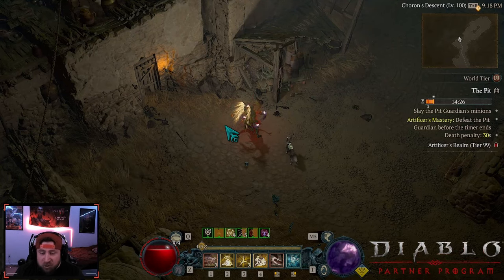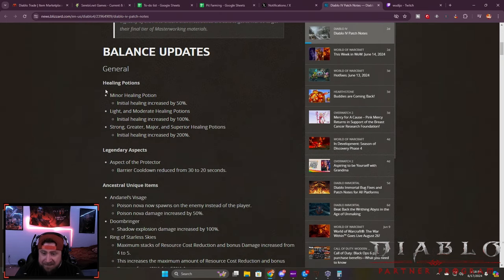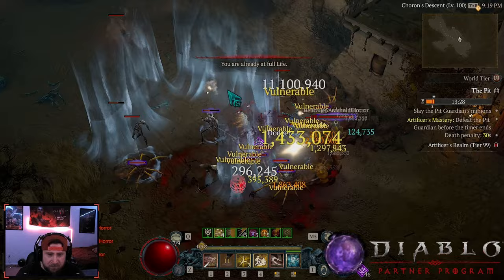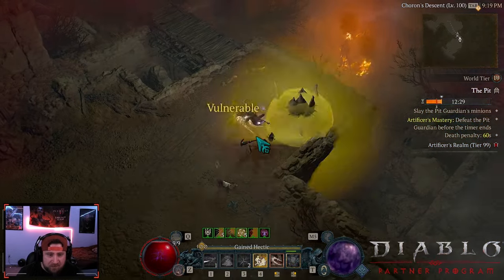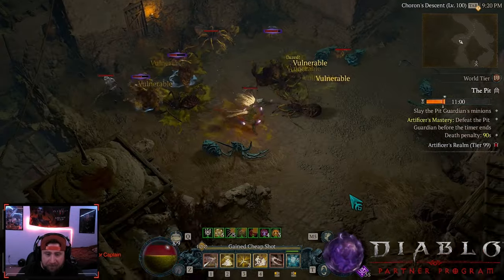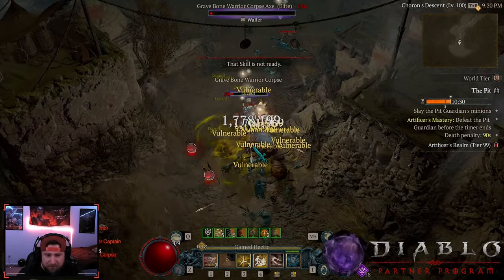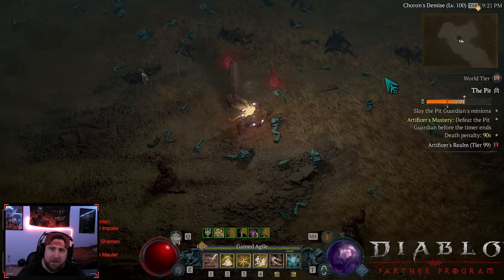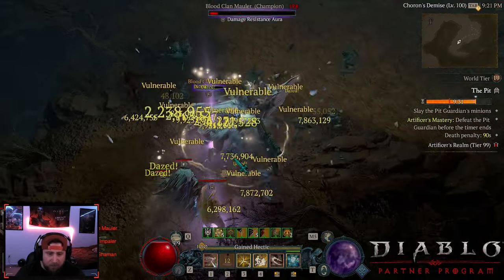The DOT Damage Effect Problem in Diablo 4 Season 4!